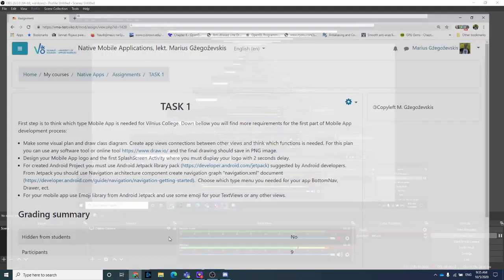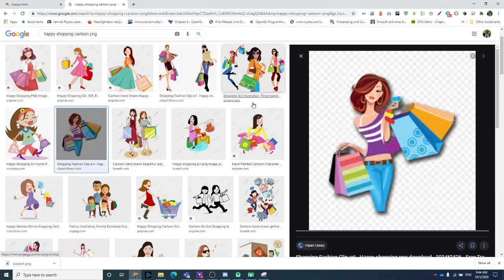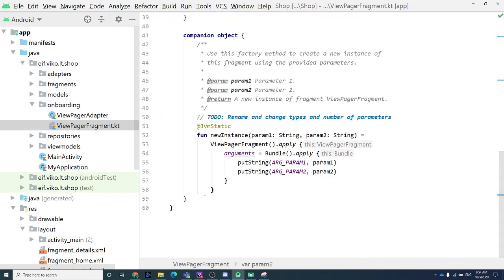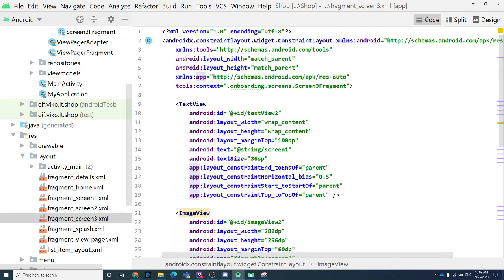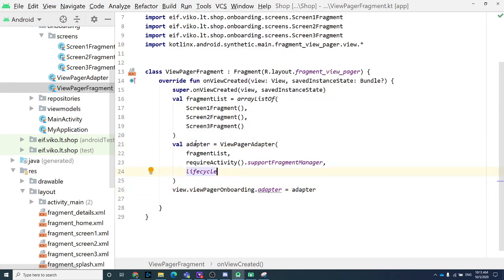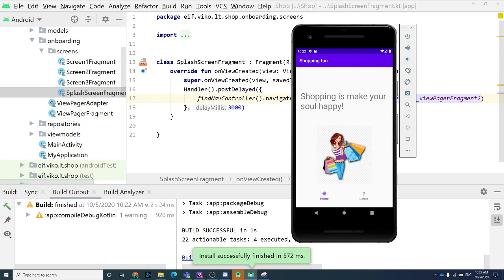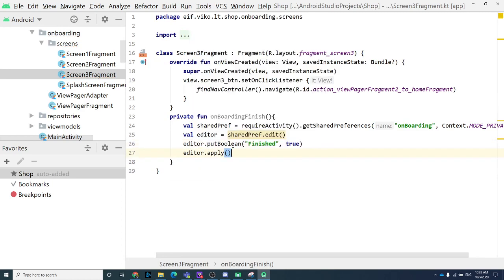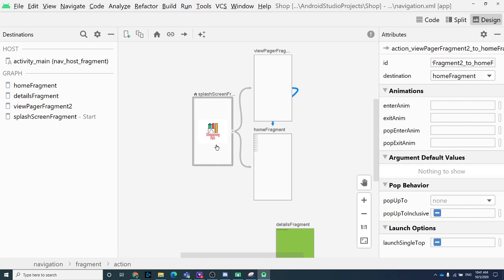#4 Native Mobile apps (On Boarding screens, Splash Screen, Viewpager2)